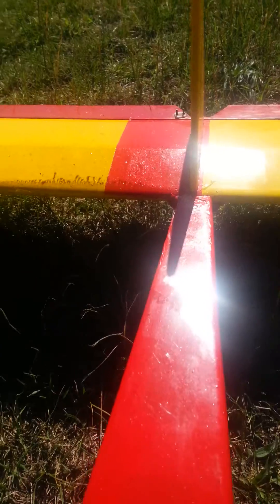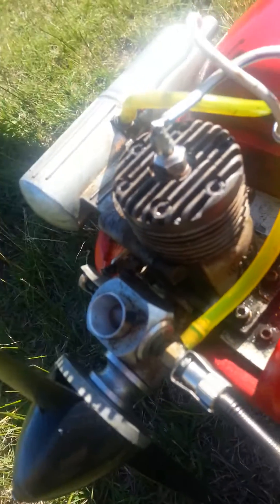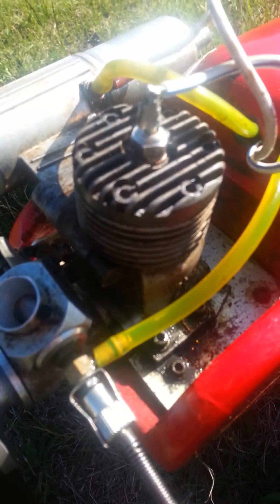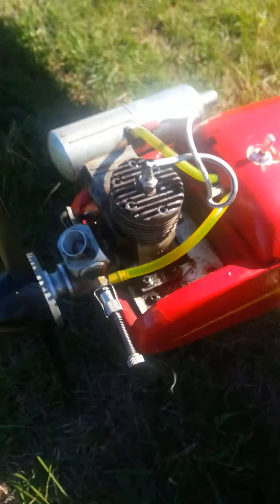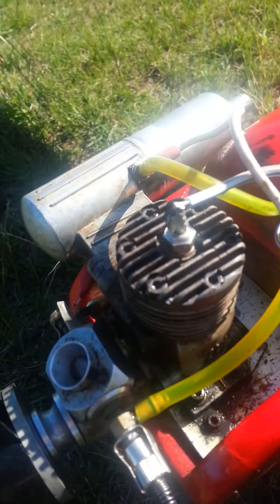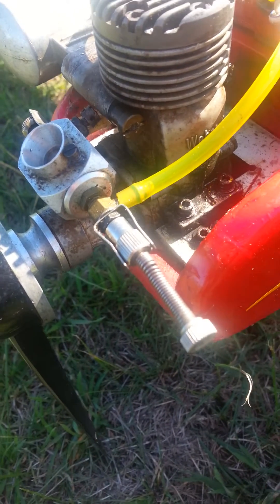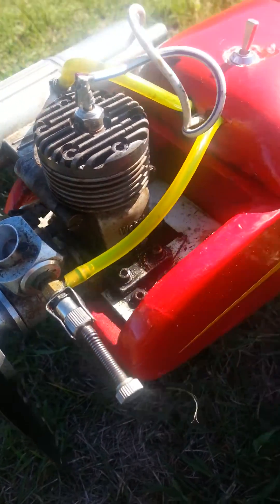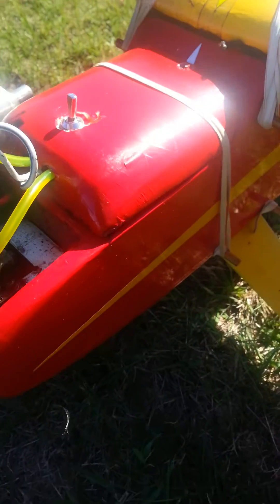Running petrol (Gasolene) in glow RC airplane engine - proof of concept testing #4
After a bit of reading, decided to try running one of my glow engine planes on Petrol. This video series is a proof of concept that it indeed works - and works well at that!